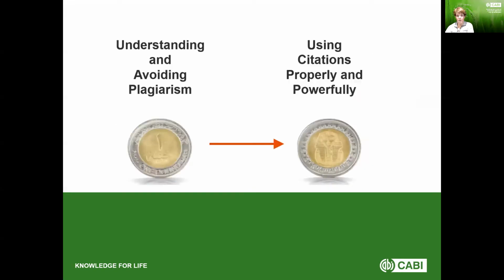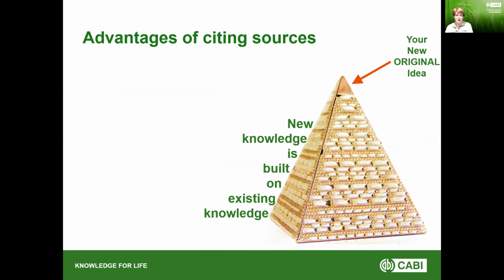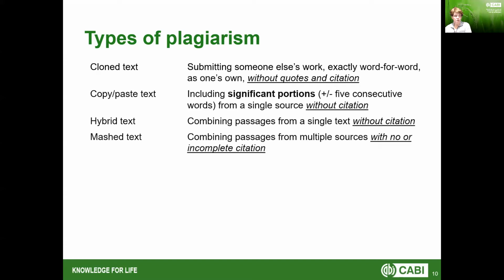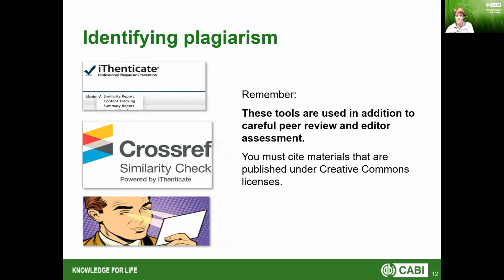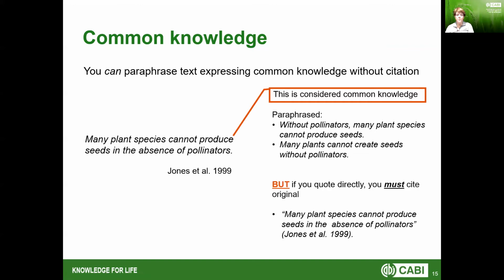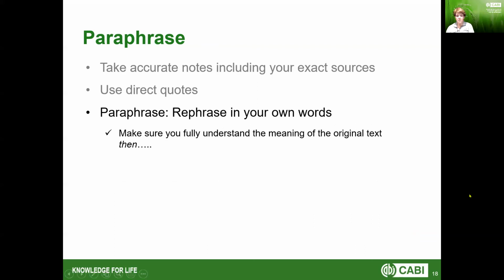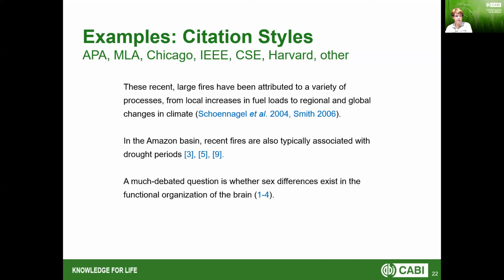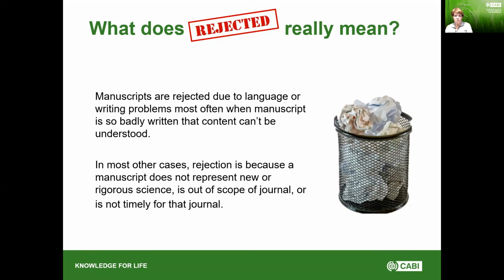CABI Author Education Resources - Avoiding Plagiarism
This webinar provides a detailed definition of different kinds of plagiarism and reviews specific strategies for avoiding plagiarizing by using citations properly. Includes examples as well as links to additional free tutorial resources